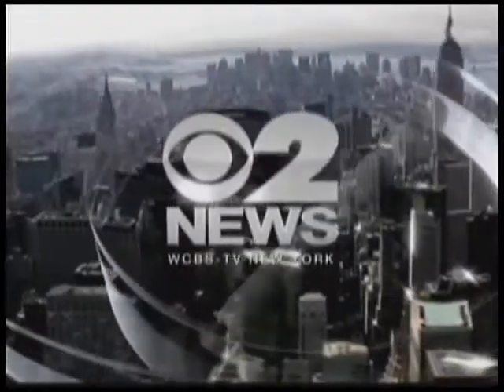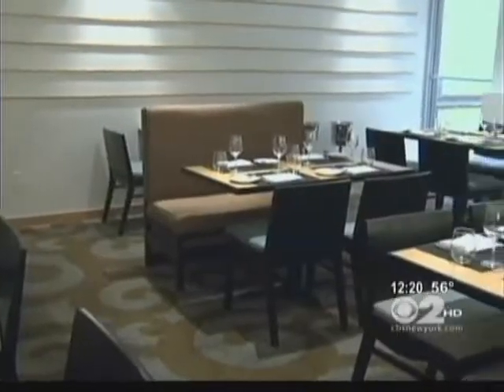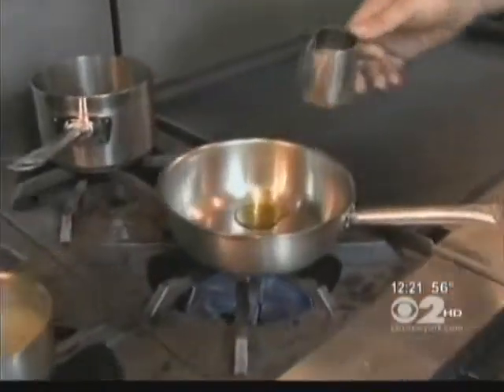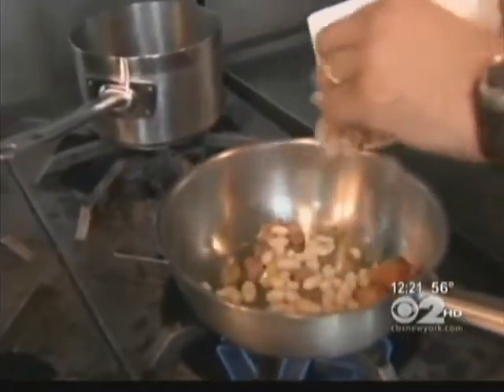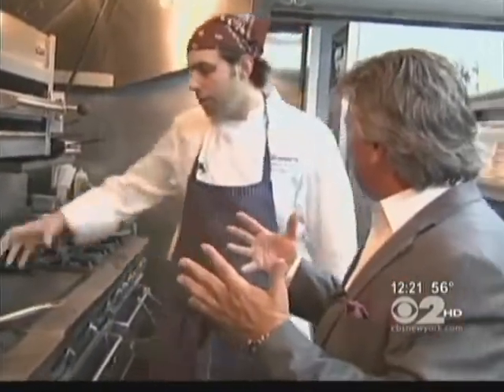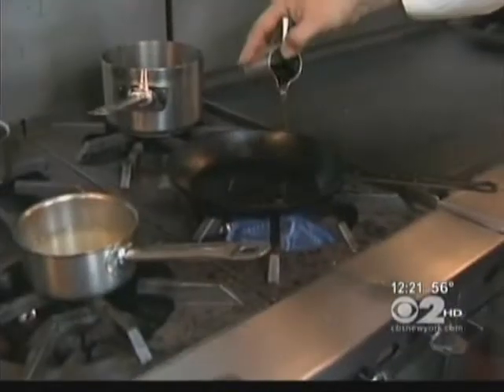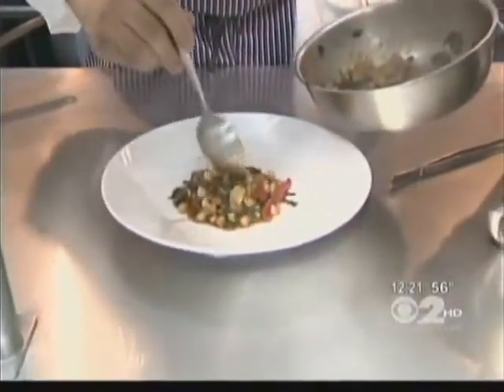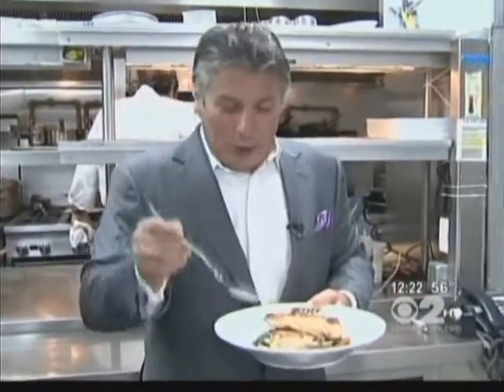lasilhouette wcbsnewyork 100311 12p